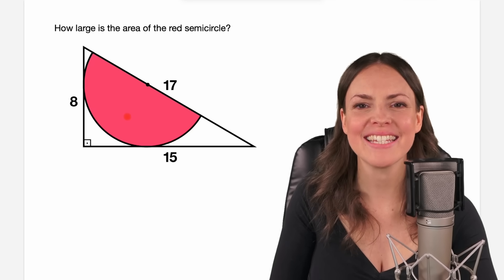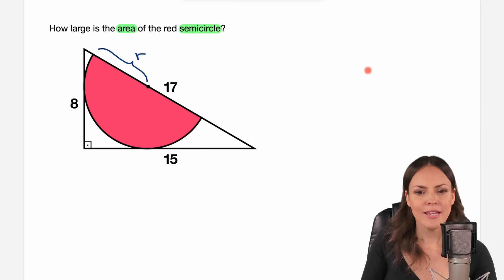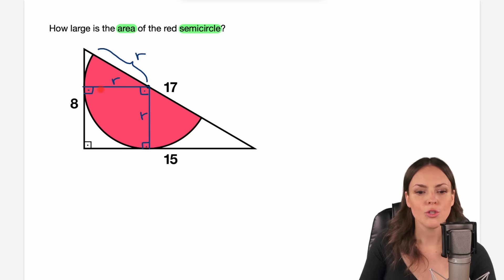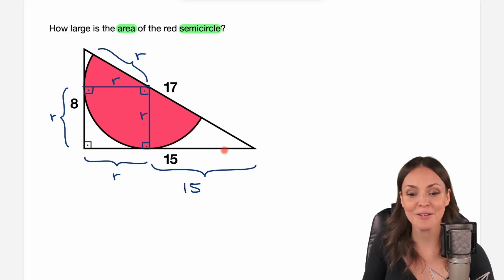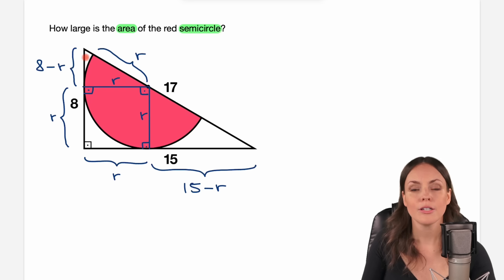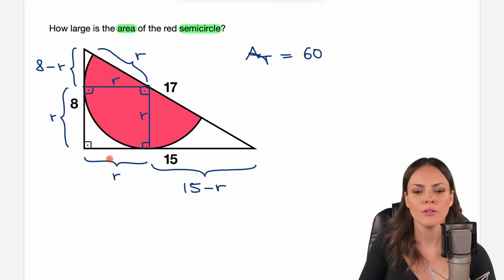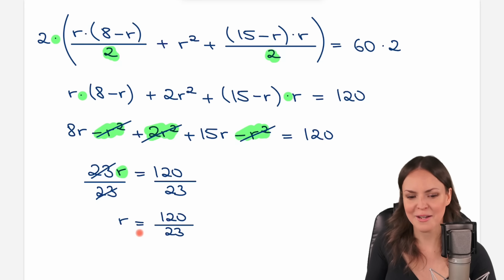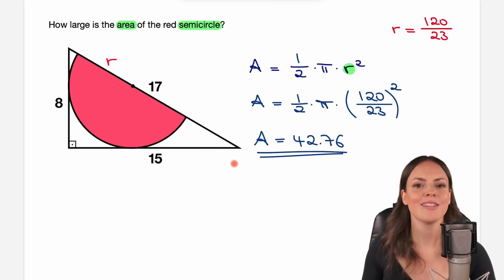The Semicircle in a Triangle – A Geometry Puzzle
In this math video I (Susanne) explain how to find the area of the semicircle. We solve this geometry puzzle by comparing the areas of the triangles and the square. Mathematics explained.

00:00 Intro – Geometry Puzzle
0:33 Area Semicircle
4:25 Area Triangle
7:43 Solving the equation
10:47 See you later!